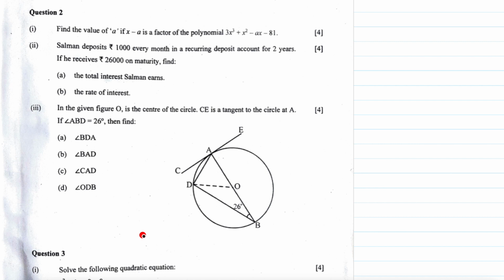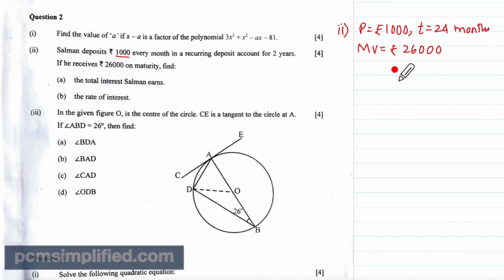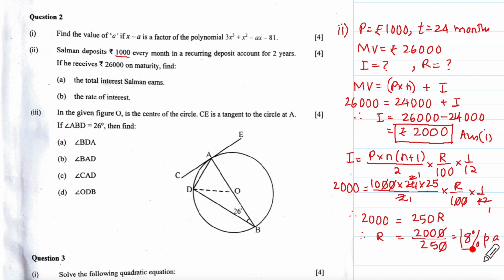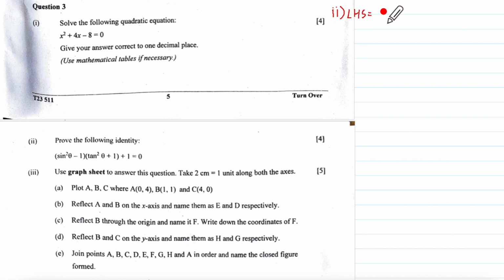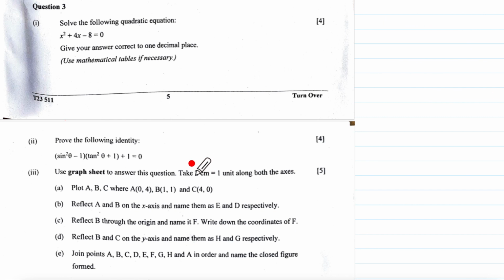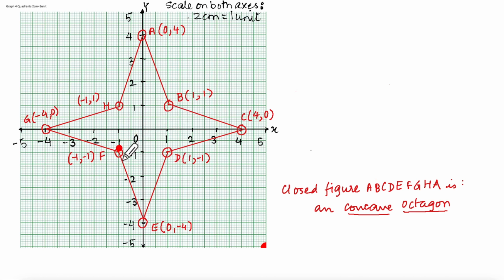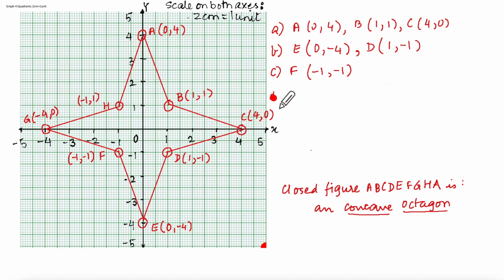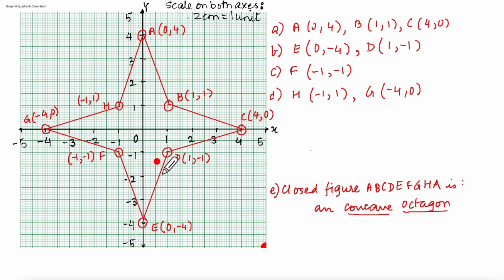ICSE Maths Board Paper 2023 Section A Answer Key To Q2 & Q3 | Check the answers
ICSE Maths paper today was a wonderful paper with most questions very easy. Here is Q2 and Q3 of Maths ICSE BOARD paper of 2023 solved for you.
Those who will appear for ICSE Exam in years to come will find this video useful. Watch this ICSE Maths 2023 paper till the end to get complete understanding.